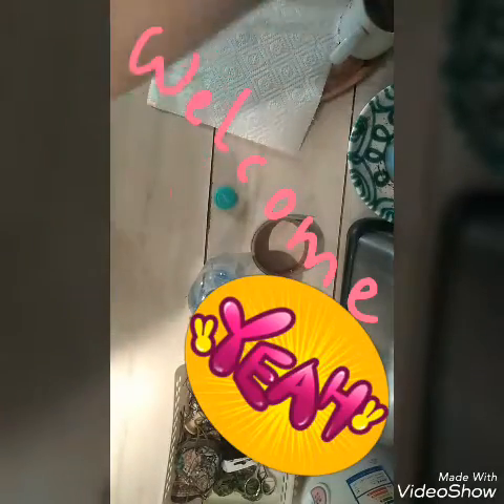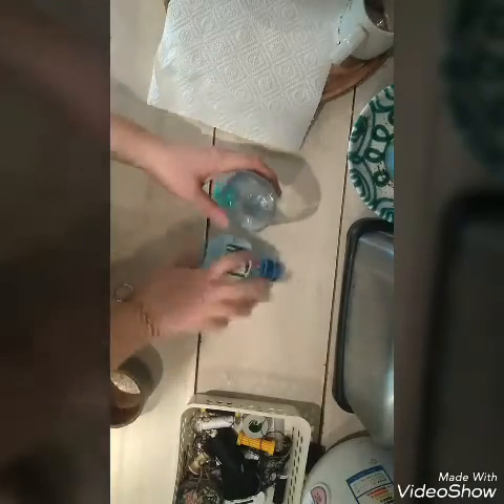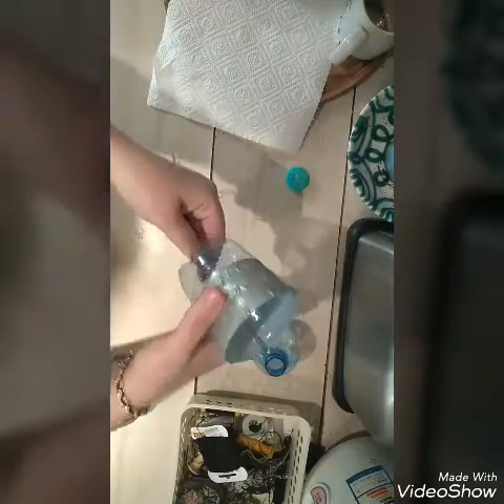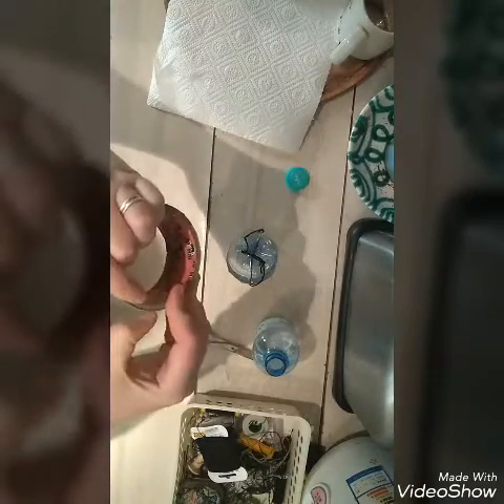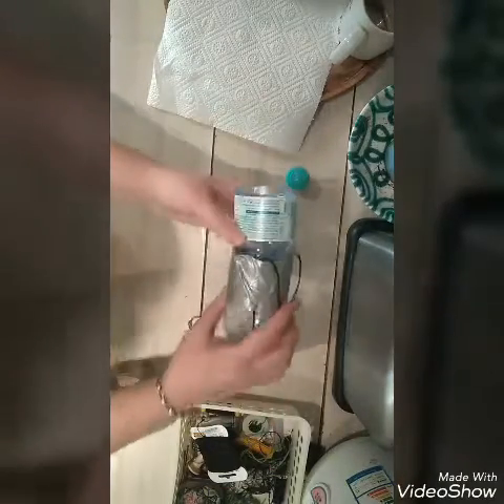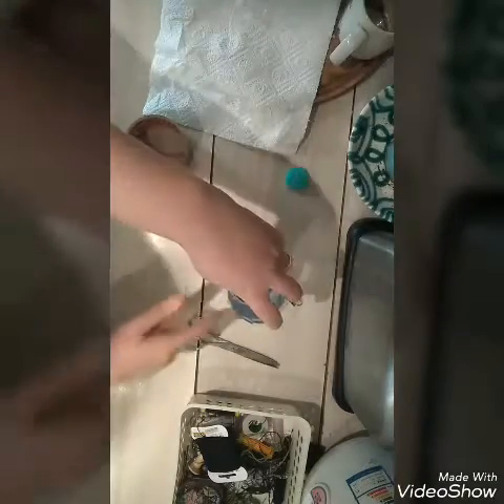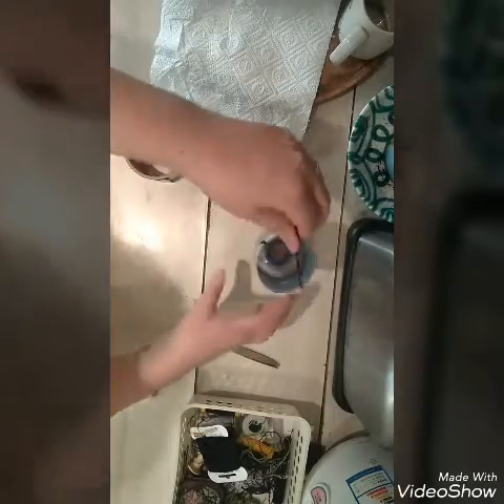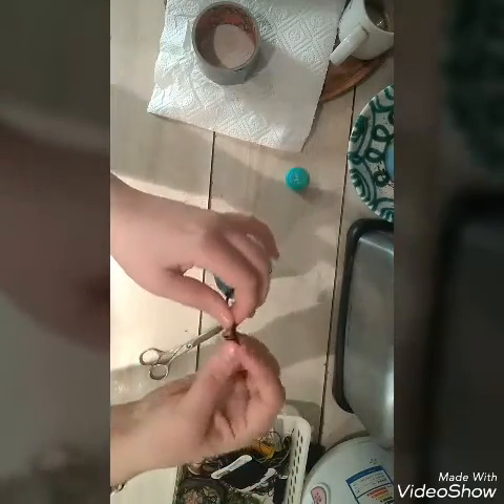Insect trap for summer